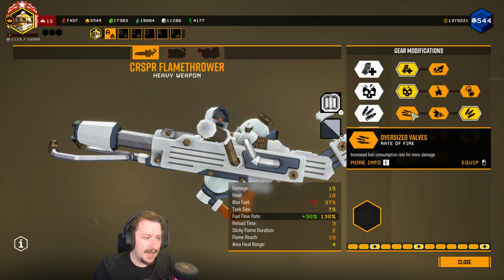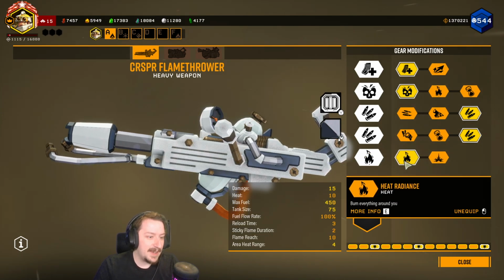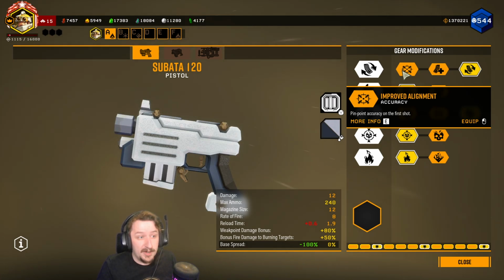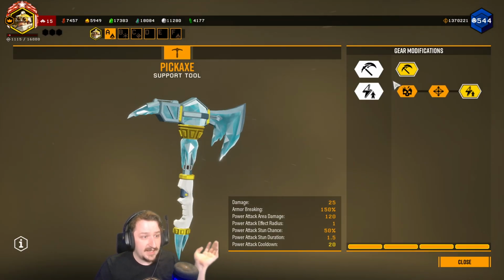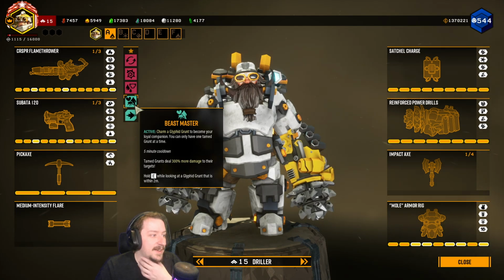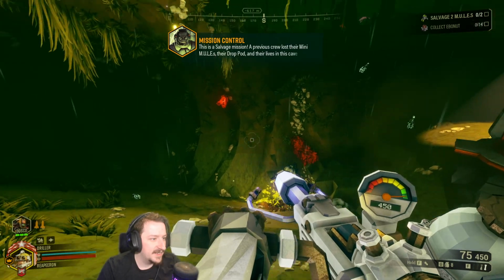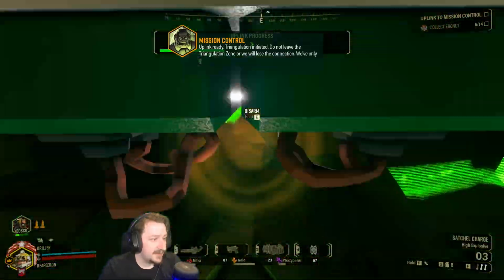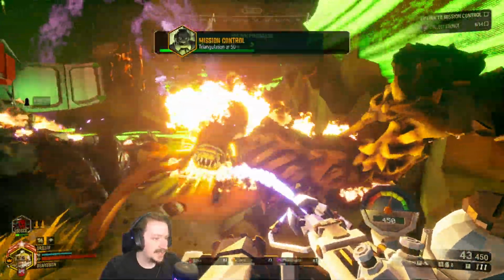Driller Build For New Players In Deep Rock Galactic (CRSPR & Subata)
Today we are once again going back to the basics of Deep Rock Galactic with the Driller Class.  This time we are going to be using the CRSPR Flamethrower and the Subata 120 pistol without any overclocks and we are going to be taking them on a hazard 5 mission.